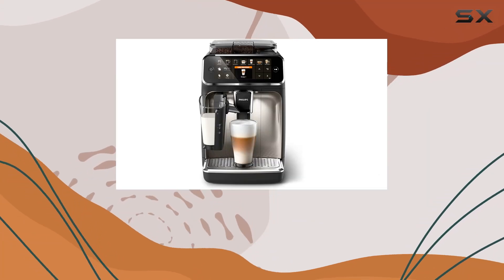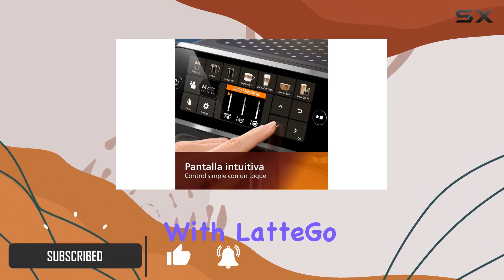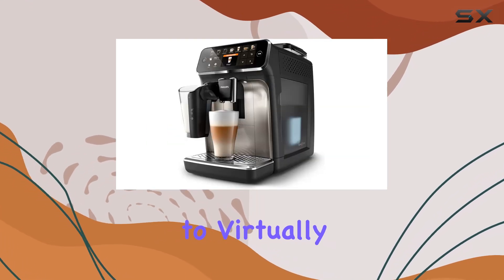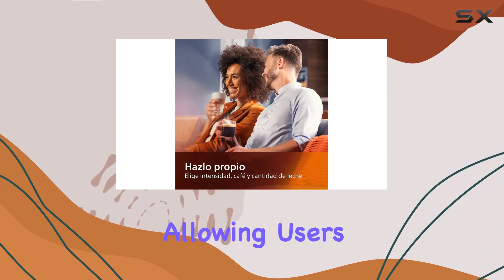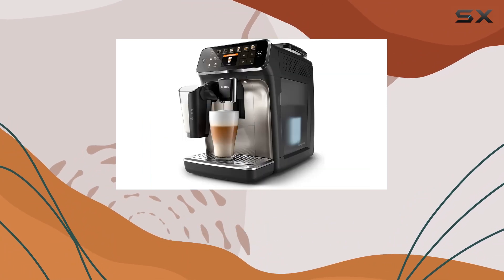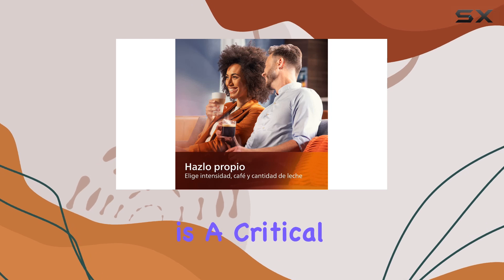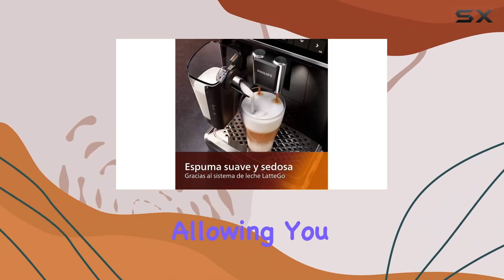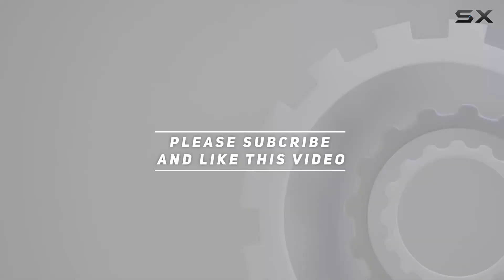PHILIPS 5400 Fully Automatic Espresso Machine with LatteGo, EP5447/94 (Renewed): Is This the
0:00 Intro
0:06 Review

Things that we mentioned in this video:
PHILIPS 5400 Fully Automatic : B0CJ9TP31V